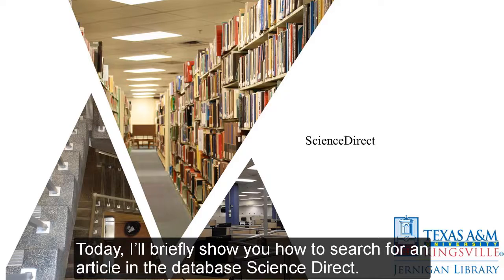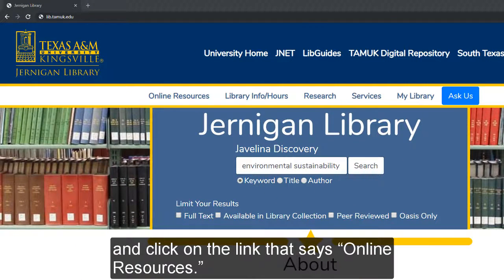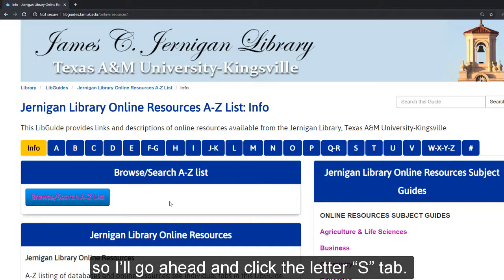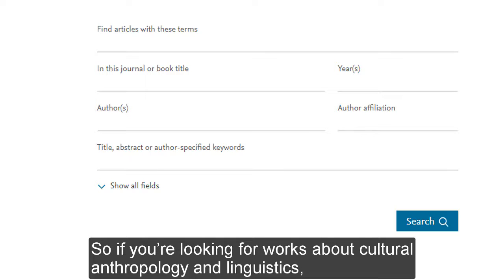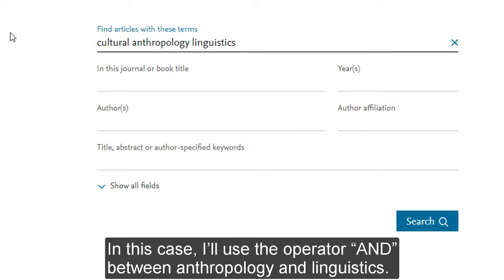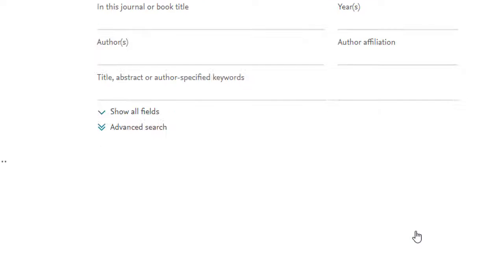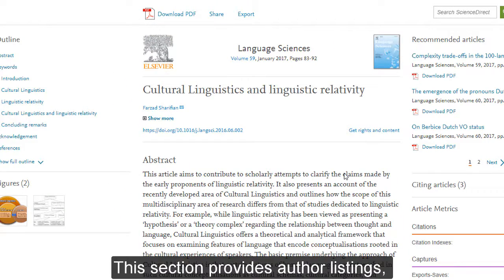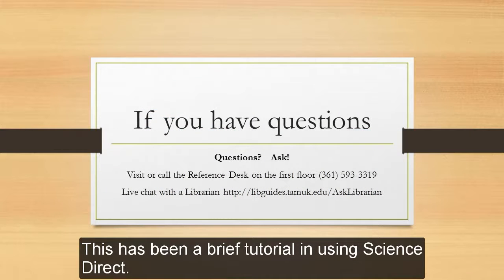ScienceDirect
A brief tutorial for how to use and access an article in ScienceDirect